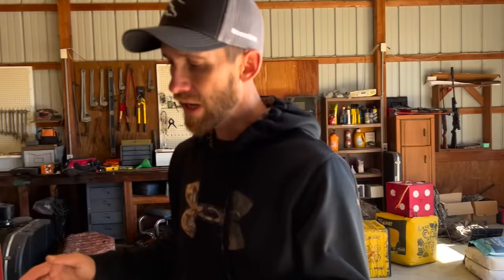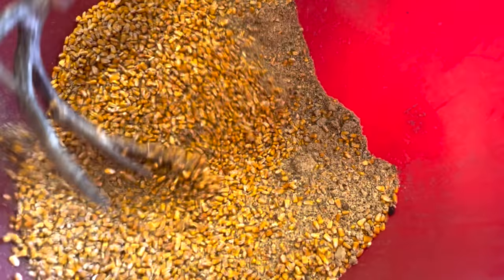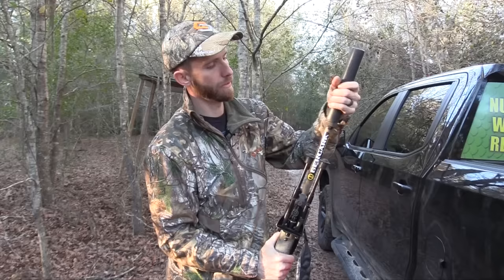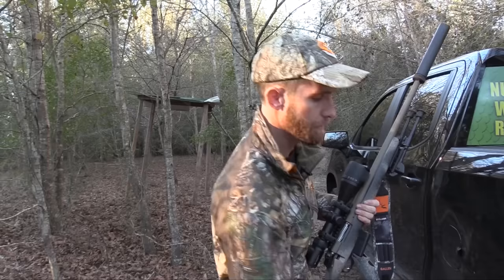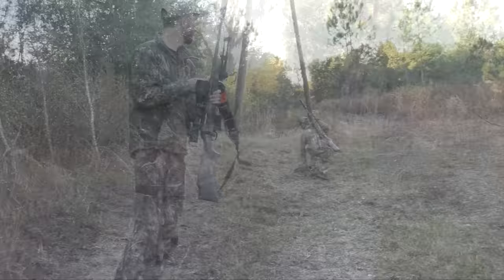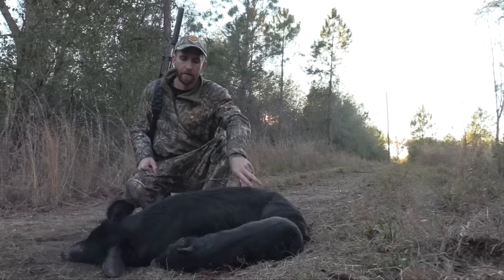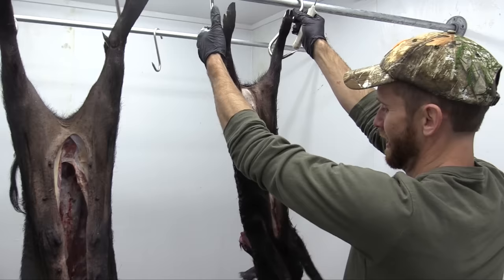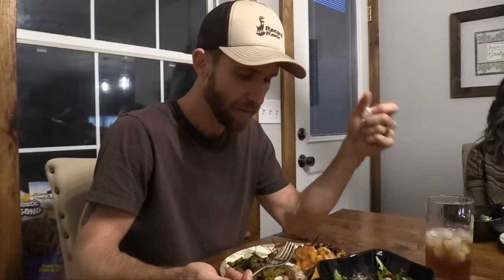Wild Pig Hunt And Rotisserie Over the Fire! SO GOOD!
Perfect size hog to roast over the open fire!

Crockpot Mac & Cheese
Ingredients
8oz macaroni, cooked and drained
3 cups grated cheese (save some for the top)
2 eggs, beaten
1 can evaporated milk
1/4 cup melted butter
salt & pepper

Directions:
Mix all ingredients and put in crockpot which has been greased.  Save some cheese to put on top.  Cook for 3-4 hours on low.